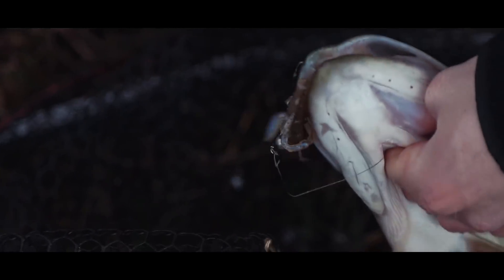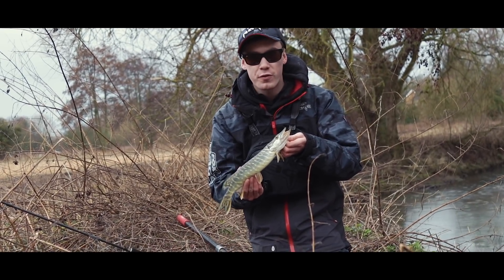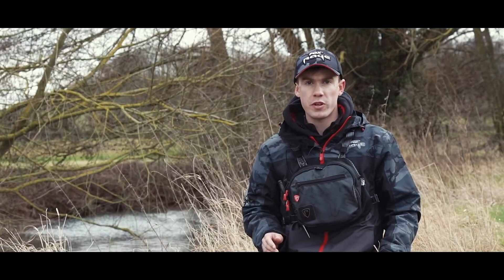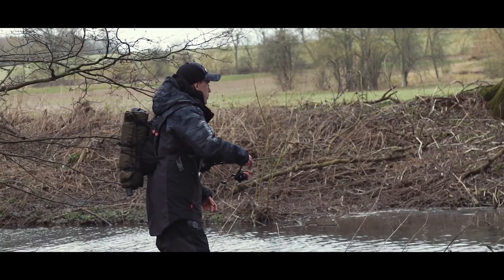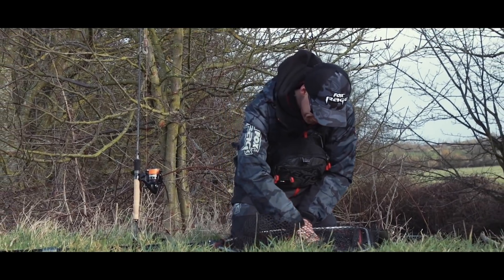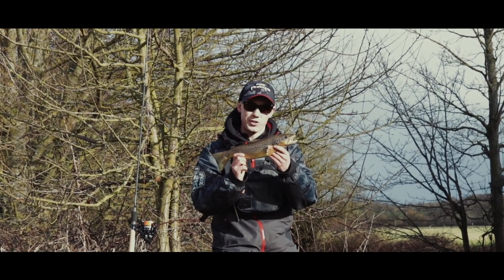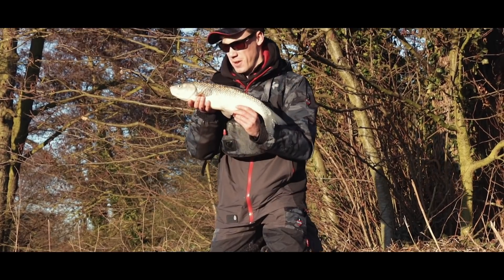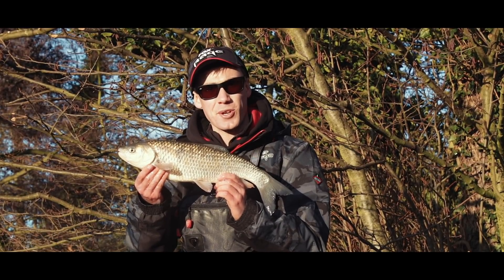***FOX RAGE TV*** Sam Edmond’s Creature Bait Secrets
Want to learn how to master creature baits? New Rager Sam Edmonds runs you through why he’s so successful on creature baits while targeting perch and other species on the rivers around his local area.

If you love fishing for predators then Fox Rage TV is place for you. Our channel covers insight in targeting everything from pike, perch and zander to catfish, asp and chub, with expert tips and tactics from our anglers to help you catch more and bigger fish.
Fox Rage videos also showcase our latest predator fishing tackle products and innovations, including lures, rods, reels, braid and accessories across our three brands; Fox Rage, Fox Rage Cat and Fox Rage Predator.
We offer something for all predator anglers. From the novice lure angler looking to get a grip of the basics, such as dropshot and jig fishing, or picking the right lure and locating fish, to experienced fishermen who want to take their angling to the next level, our videos can help.
With new lure and predator videos loaded all the time, our aim is to not only help you catch more and bigger fish but to get more out of your fishing.